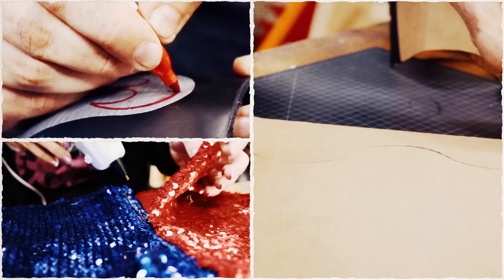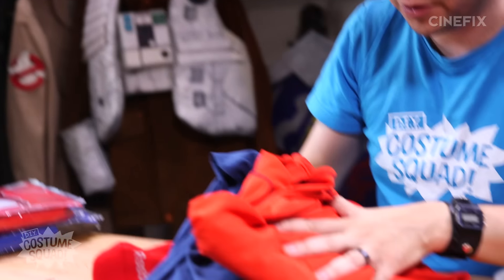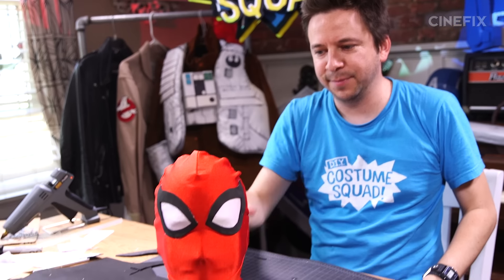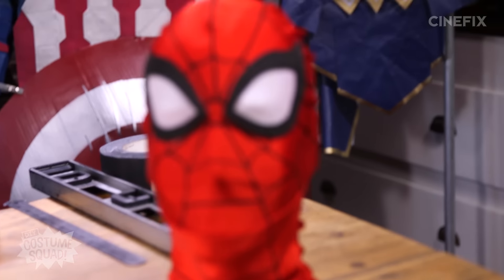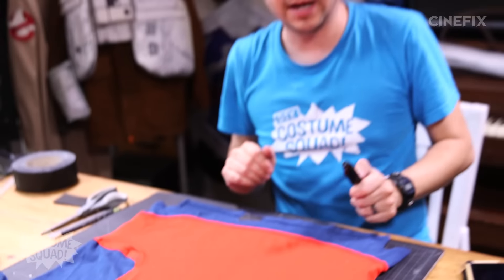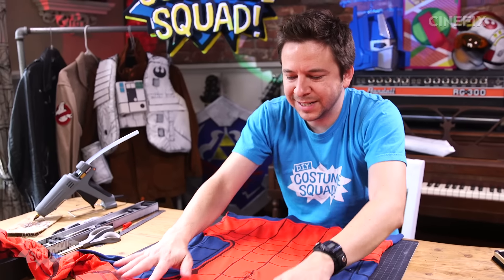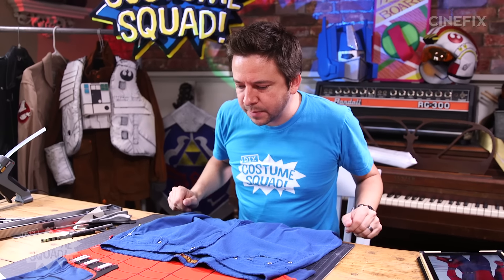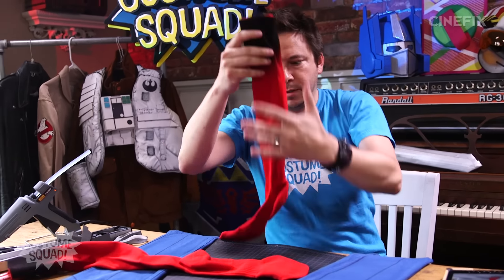Make Your Own Spider-Man Homecoming Suit - DIY Costume Squad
Find out how to make your very own Spider-Man Homecoming costume using regular clothes and a lot of black marker!

In each episode of 'DIY Costume Squad' one of our expert hosts shows you how to make your own DIY costume based on popular movie/TV/video game characters. Watch as they transform everyday materials and store-bought items into fantastic costumes!

Spandex hood mask

CREDITS
Starring: